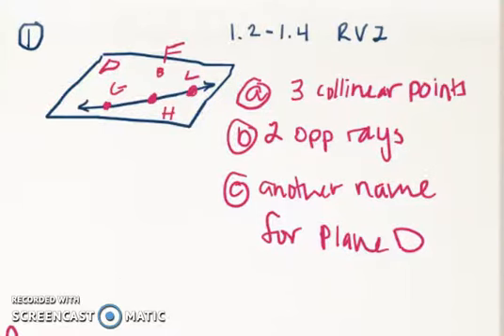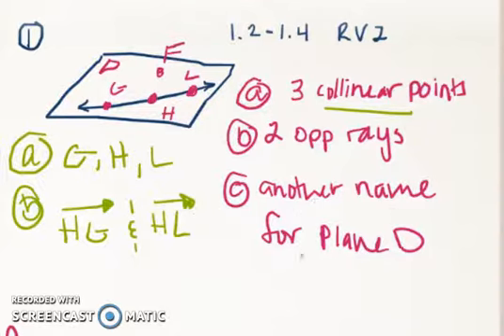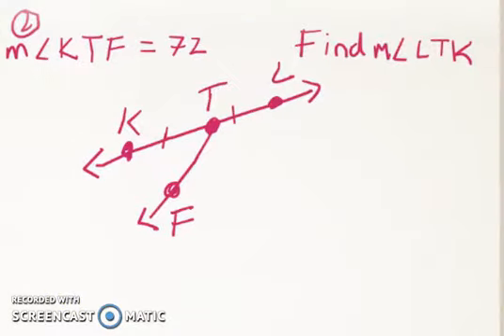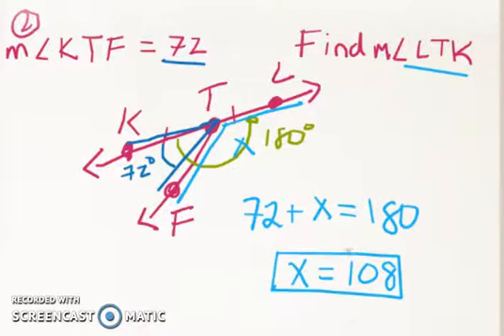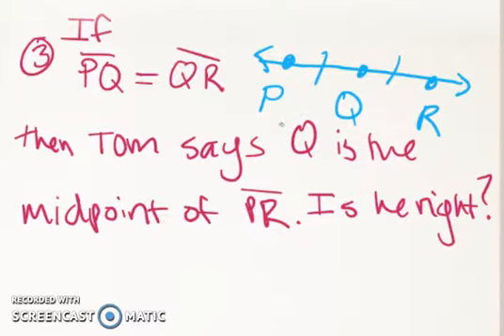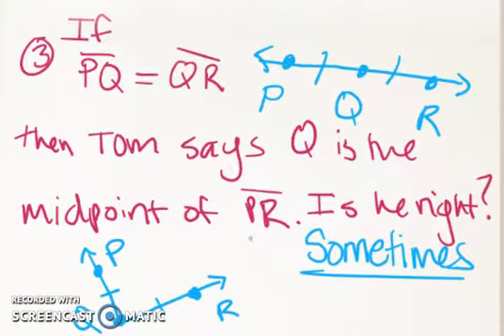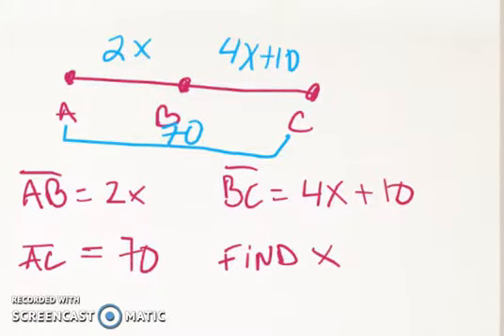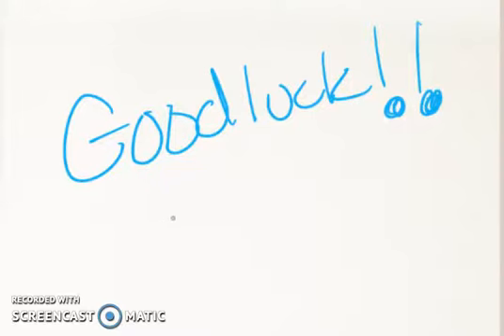1.2-1.4 Review Video 2